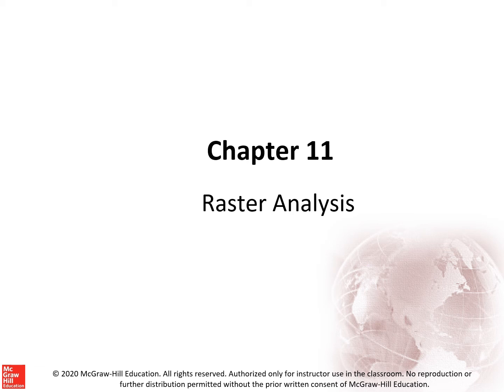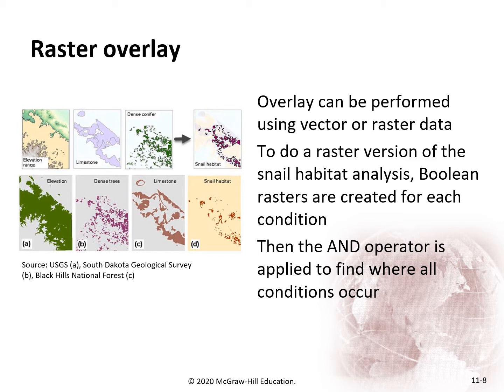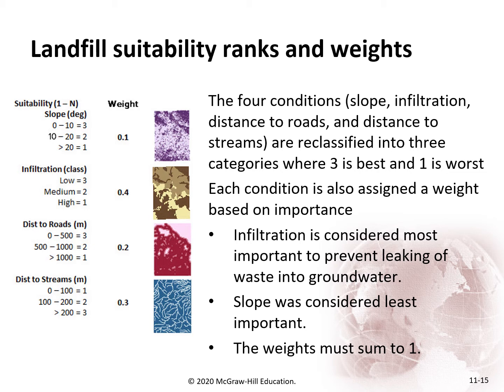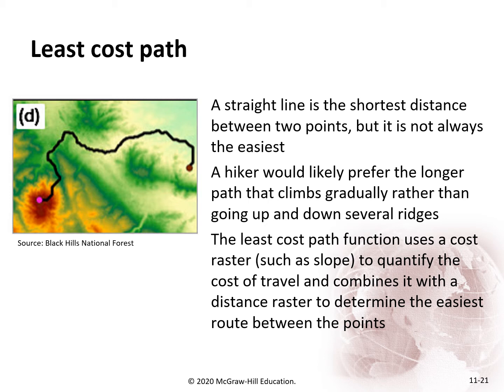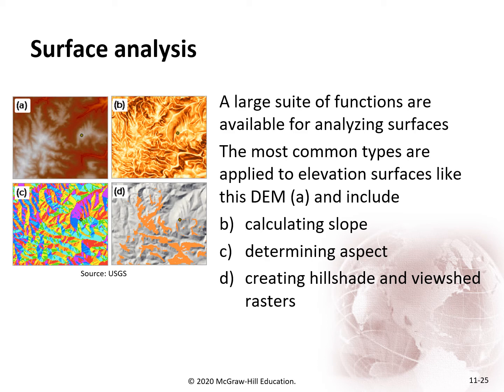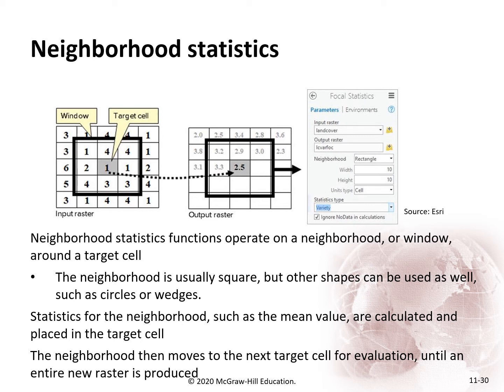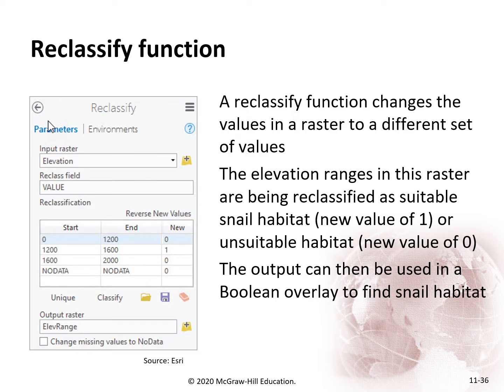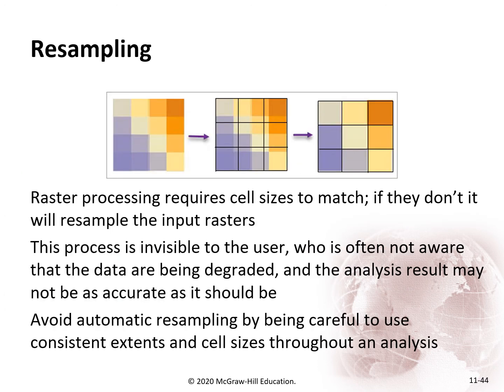ch11 Lecture GIS 201